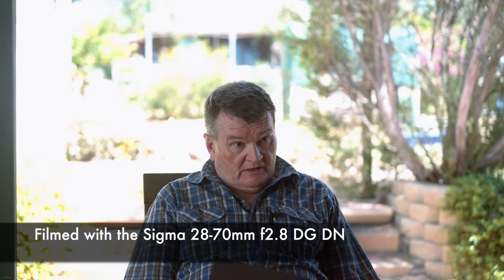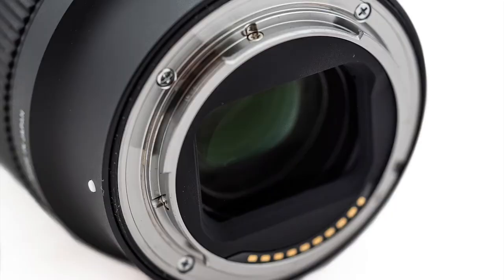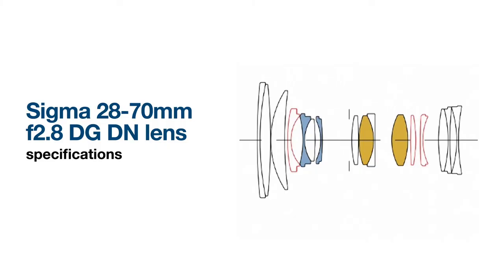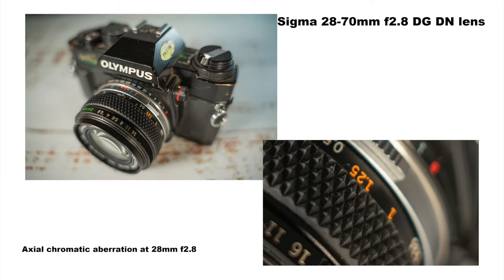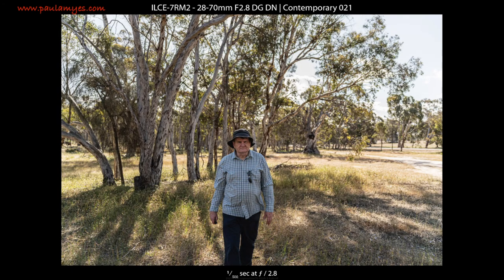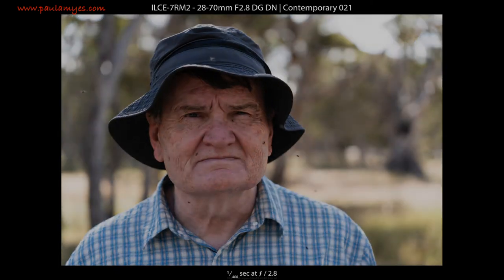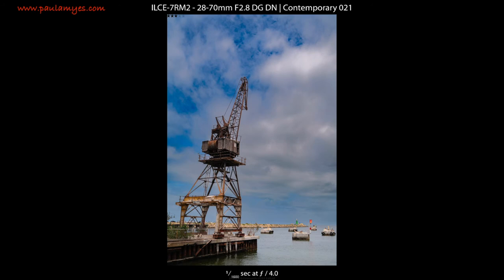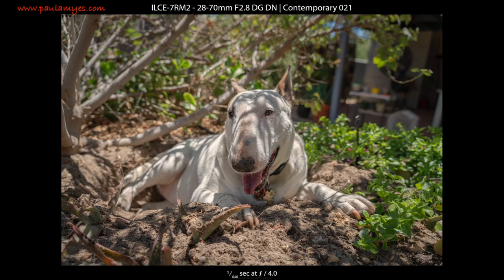A New Standard - the Sigma 28 70 DG DN lens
A look at the Sigma 28-70mm f2.8 DG DN lens for Sony FE mount.

Equipment used to make this video:
Panasonic G85
Sigma 28-70mm f2.8 DG DN
Rode Wireless Go
Rode Videomicpro
Zoom H2n
Neewer. NL-288A RC